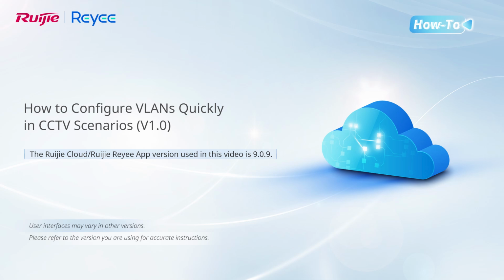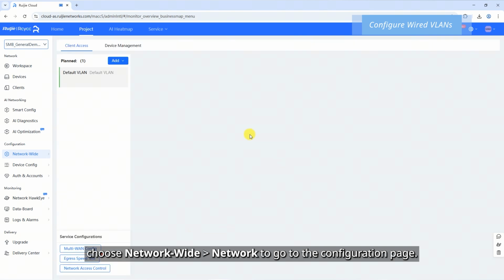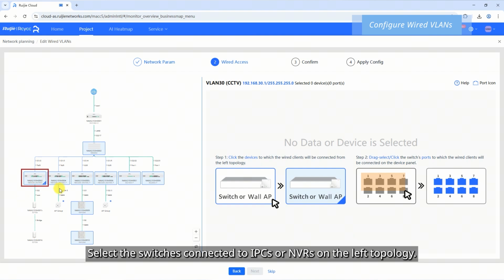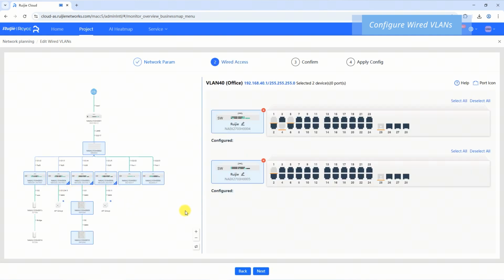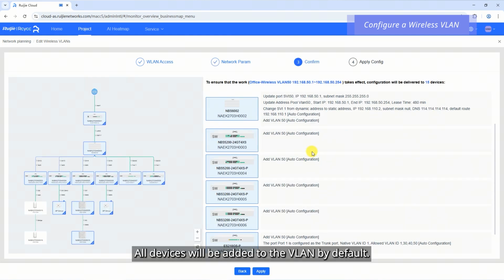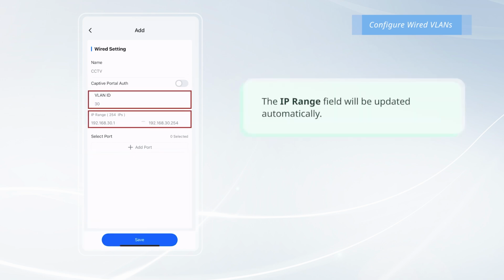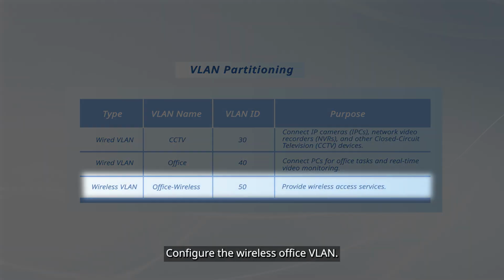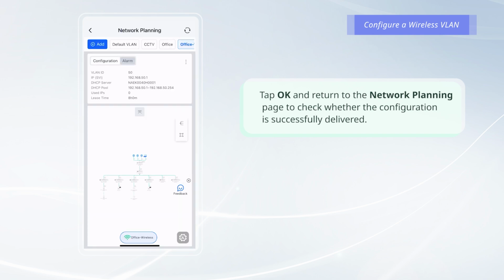How to Configure VLANs Quickly in CCTV Scenarios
Struggling with complex VLAN setup for CCTV networks? Learn to configure wired and wireless CCTV & office VLANs quickly in just a few steps using Ruijie Cloud or Ruijie Reyee App. This tutorial shows VLAN partitioning, setting parameters, selecting devices/ports, and applying configurations efficiently. Simplify your security network setup today!